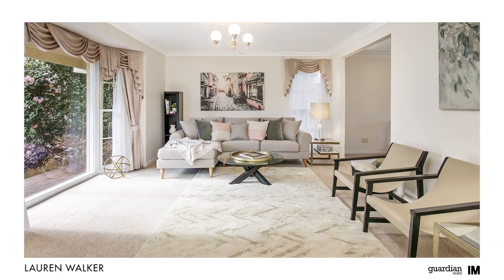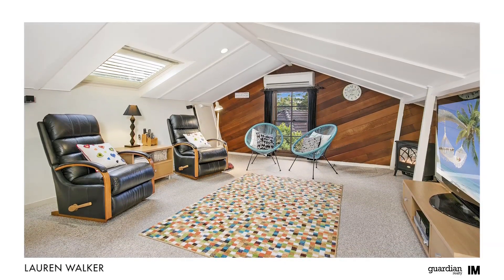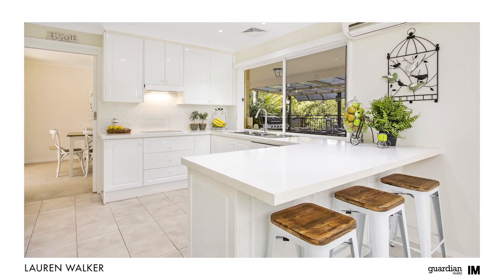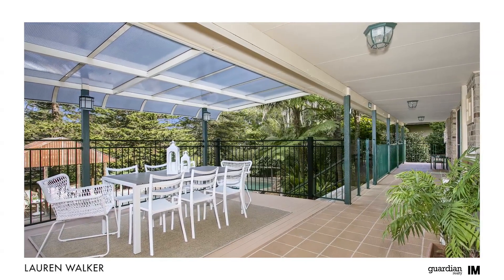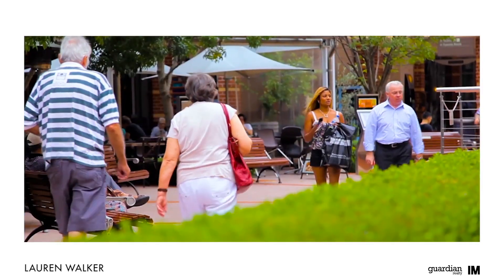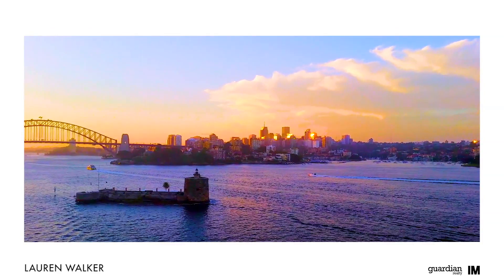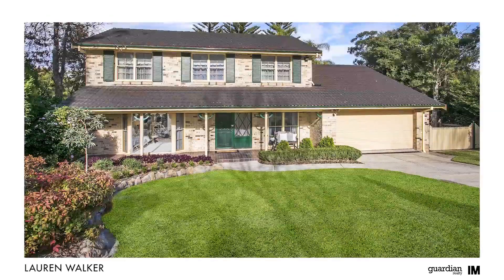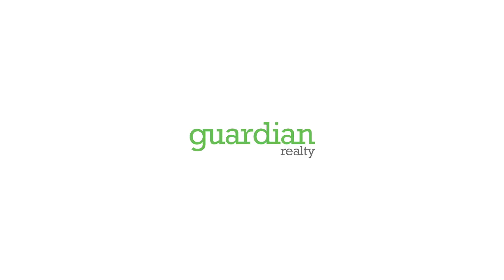47 Narelle Avenue East, Castle Hill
Tranquil entertaining haven in cul-de-sac

Resting on a 953sqm block in a peaceful cul-de-sac, this family residence has a flexible floor plan flowing to a resort-style backyard. Immaculately kept, this property has a warm and homely ambience that unfolds over two levels.

Laid out with a mix of private and social spaces, there is a sun soaked formal lounge which connects to a formal dining room. A large family room transitions to the full-length patio and adjoining deck through glass sliders. Granite benches top crisp white cabinetry in the light-filled kitchen, with breakfast bar seating and alluring garden views. A rumpus is tucked away upstairs near the bedrooms and is perfect as a kids & teen retreat.

Afternoon sun soaks the alfresco spaces which cascade down to a saltwater pool with waterfall, spa jets and a cabana. Fringed by landscaped gardens, this beautifully appointed residence is wonderfully convenient to Castle Towers, schools and transport.

• Living areas seamlessly flow from kitchen to alfresco spaces
• Master bedroom with walk-through robe to ensuite; air conditioning and ceiling fan
• Built-in robes for all bedrooms
• Timber-panelled rumpus with stairs to garage
• Expansive storage on upper level
• Study could be a fifth bedroom
• Laundry with exterior access accommodates a powder room
• 3 x split system air conditioning units
• Ducted vacuum
• Alarm system
• Garden shed
• Double garage with workshop
• Side access to seperate parking with dedicated boat or caravan
• Walking distance to Castle Towers, the new station, buses and schools